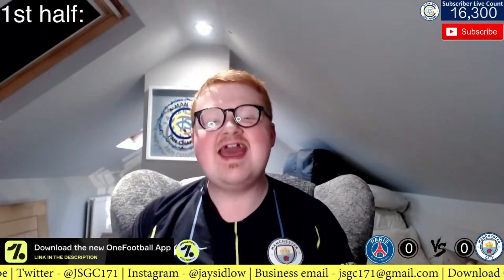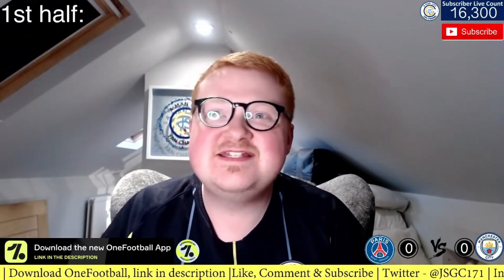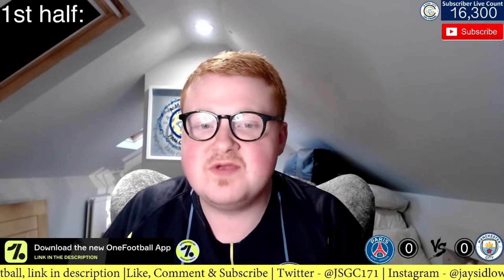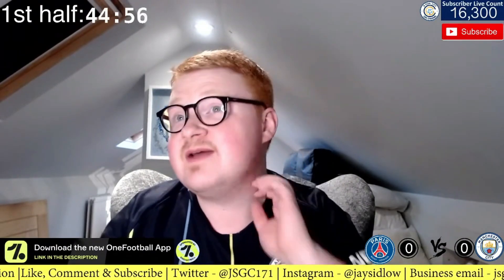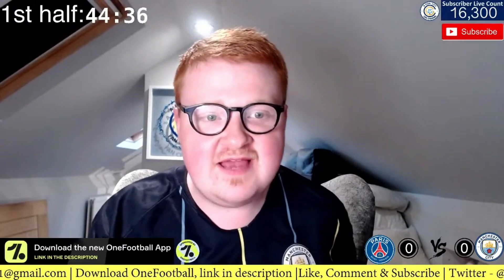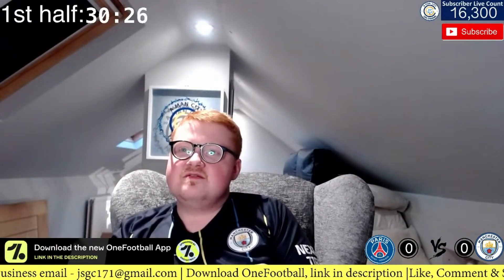The Algerian KING Riyad Mahrez | PSG 1 - 2 Man City Live Stream Highlights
My live stream highlights as Marquinhos gave PSG the lead, Kevin De Bruyne equalised and Riyad Mahrez scored the winner in this huge Champions League match as Idrissa Gueye gets a red card too. I give all my live match reaction to everything that happened in this Champions League semi-final 1st leg match.

Become a member by pressing the join button on my page!

Links also found on my header on my page. Also, don't forget to leave a big thumbs up too. Much Love.

Peace,

JSGC